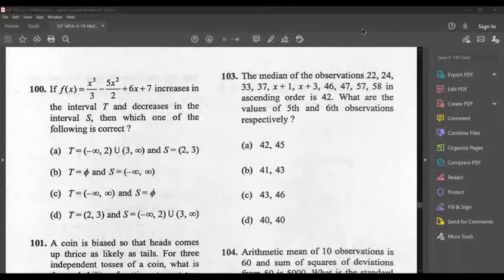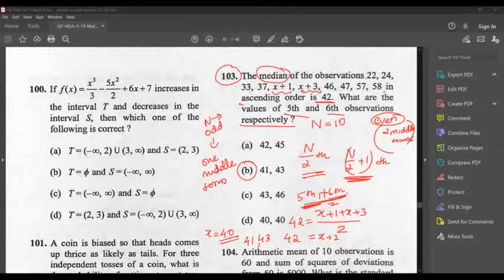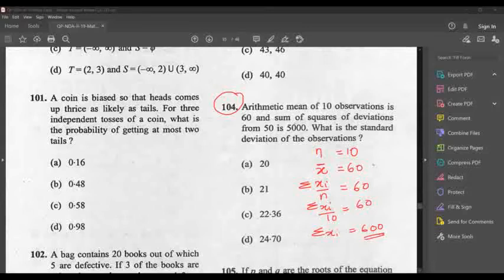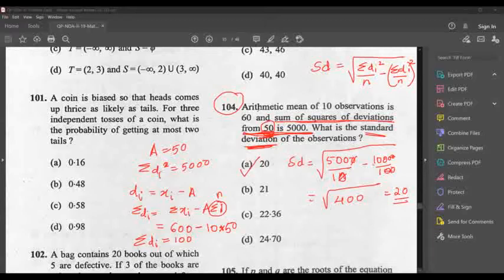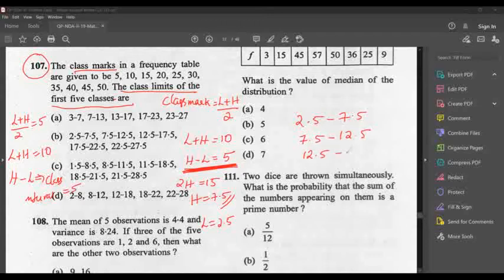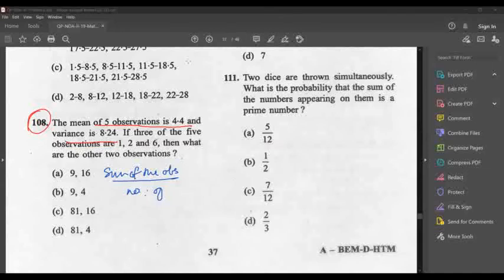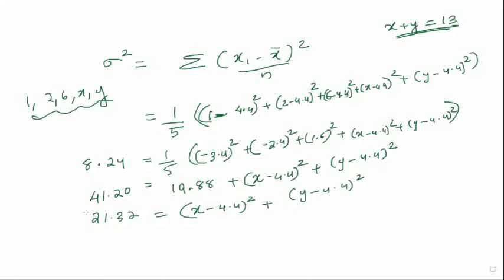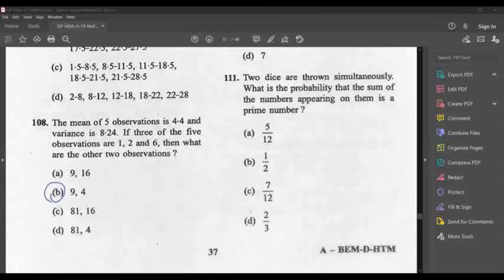20 Sep | NDA Maths PYQ Answer Discussion | Online Live Classes | NDA Previous Year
Live class in Zoom
Recorded Class through our Mobile App & Website
Pdf Study Material
Online Test
Anytime doubt clearance
Genius Channel
 . Pls let me know if u need any other details

NDA Mathematics Syllabus :
1. ALGEBRA
Concept of set, operations on sets, Venn diagrams. De Morgan laws, Cartesian product, relation,
equivalence relation. Representation of real numbers on a line. Complex numbers—basic
properties, modulus, argument, cube roots of unity. Binary system of numbers. Conversion of a
number in decimal system to binary system and vice-versa. Arithmetic, Geometric and Harmonic
progressions. Quadratic equations with real coefficients. Solution of linear inequations of two
variables by graphs. Permutation and Combination. Binomial theorem and its applications.
Logarithms and their applications.
2. MATRICES AND DETERMINANTS :
Types of matrices, operations on matrices. Determinant of a matrix, basic properties of
determinants. Adjoint and inverse of a square matrix, Applications-Solution of a system of linear
equations in two or three unknowns by Cramer’s rule and by Matrix Method.
3. TRIGONOMETRY :
Angles and their measures in degrees and in radians. Trigonometrical ratios. Trigonometric
identities Sum and difference formulae. Multiple and Sub-multiple angles. Inverse trigonometric
functions. Applications-Height and distance, properties of triangles.
4. ANALYTICAL GEOMETRY OF TWO AND THREE DIMENSIONS:
Rectangular Cartesian Coordinate system. Distance formula. Equation of a line in various forms.
Angle between two lines. Distance of a point from a line. Equation of a circle in standard and in
general form. Standard forms of parabola, ellipse and hyperbola. Eccentricity and axis of a conic.
Point in a three dimensional space, distance between two points. Direction Cosines and direction
ratios. Equation two points. Direction Cosines and direction ratios. Equation of a plane and a line
in various forms. Angle between two lines and angle between two planes. Equation of a sphere.
5. DIFFERENTIAL CALCULUS :
Concept of a real valued function–domain, range and graph of a function. Composite functions,
one to one, onto and inverse functions. Notion of limit, Standard limits—examples. Continuity of
functions—examples, algebraic operations on continuous functions. Derivative of function at a
point, geometrical and physical interpretation of a derivative—applications. Derivatives of sum,
product and quotient of functions, derivative of a function with respect to another function,
derivative of a composite function. Second order derivatives. Increasing and decreasing functions.
Application of derivatives in problems of maxima and minima.
6. INTEGRAL CALCULUS AND DIFFERENTIAL EQUATIONS : Integration as inverse of differentiation,
integration by substitution and by parts, standard integrals involving algebraic expressions,
trigonometric, exponential and hyperbolic functions. Evaluation of definite integrals—
determination of areas of plane regions bounded by curves—applications. Definition of order and
degree of a differential equation, formation of a differential equation by examples. General and
particular solution of a differential equations, solution of first order and first degree differential
equations of various types—examples. Application in problems of growth and decay.
7. VECTOR ALGEBRA :
Vectors in two and three dimensions, magnitude and direction of a vector. Unit and null vectors,
addition of vectors, scalar multiplication of a vector, scalar product or dot product of two vectors.
Vector product or cross product of two vectors. Applications—work done by a force and moment of
a force and in geometrical problems.
8. STATISTICS AND PROBABILITY :
Statistics : Classification of data, Frequency distribution, cumulative frequency distribution—
examples. Graphical representation—Histogram, Pie Chart, frequency polygon— examples.
Measures of Central tendency—Mean, median and mode. Variance and standard deviation—
determination and comparison. Correlation and regression. Probability : Random
experiment,outcomes and associated sample space, events, mutually exclusive and exhaustive
events, impossible and certain events. Union and Intersection of events. Complementary,
elementary and composite events. Definition of probability—classical and statistical—examples.
Elementary theorems on probability—simple problems. Conditional probability, Bayes’
theorem—simple problems. Random variable as function on a sample space. Binomial distribution,
examples of random experiments giving rise to Binominal distribution.